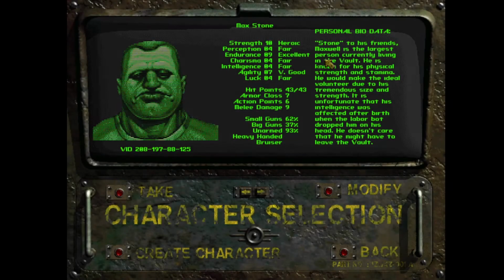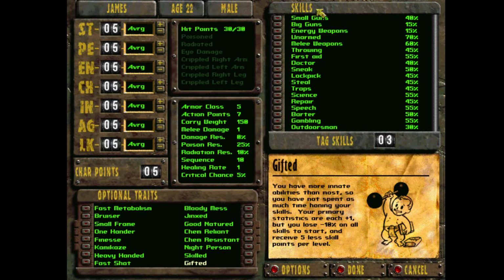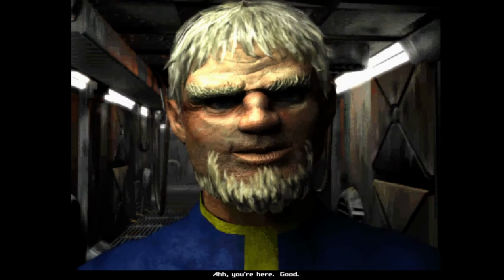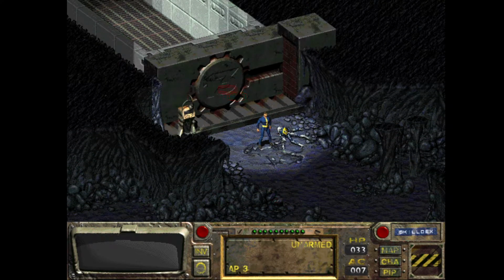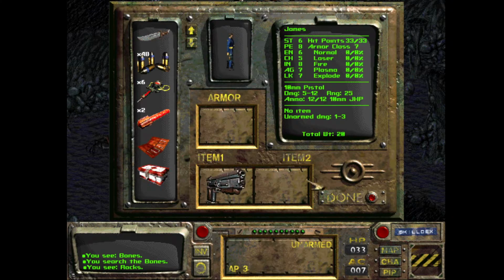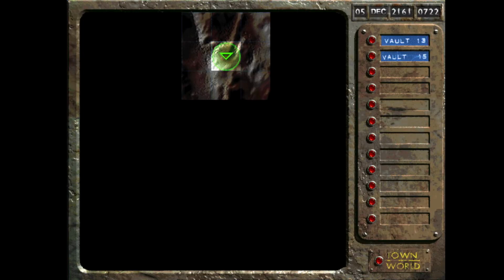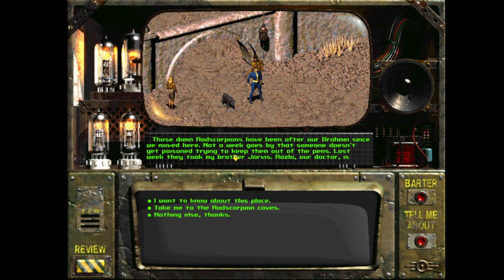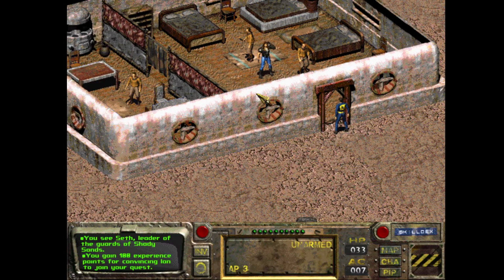Fallout #1: The Quest For The Water Chip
Kind of sucks they don't have a spare one, huh? In any case, we're going through Fallout 1! Years upon years after WWIII, Vault 13's Water Chip breaks down, and we're the one given the task! Will it go well, or will we die gruesomely in the wastes? We'll have to see!